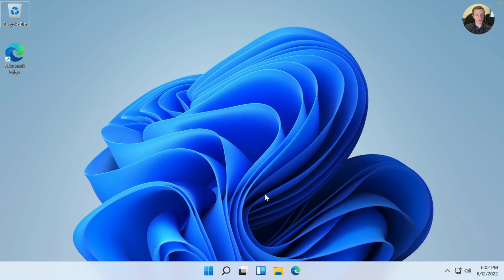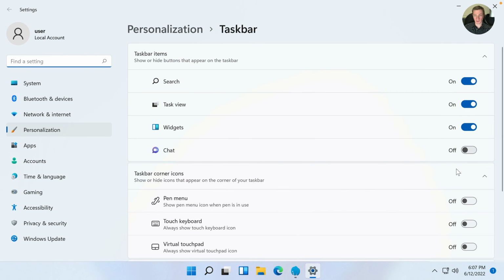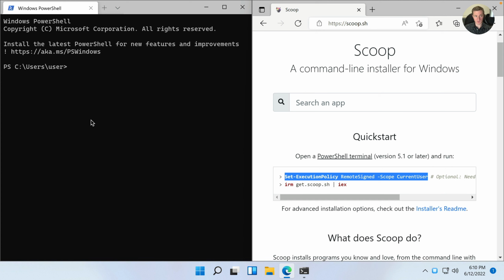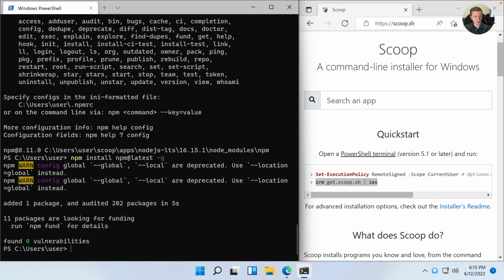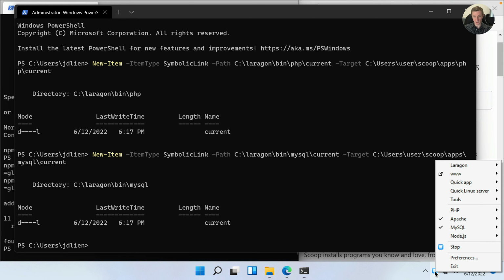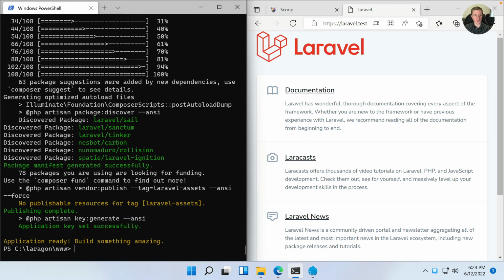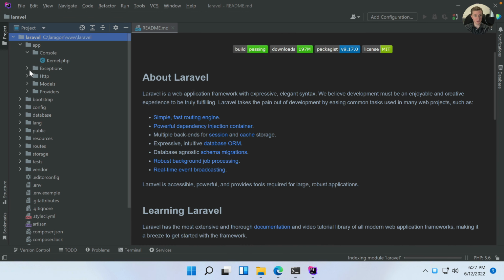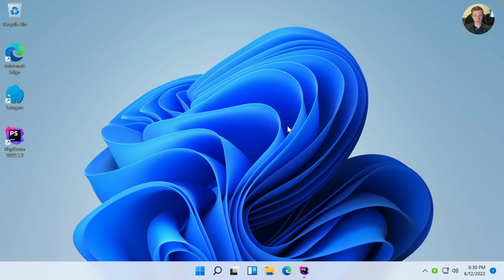How to Set Up THE BEST Windows 11 Development Environment for PHP 8+ with Laragon & Scoop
To be a productive web developer, you have to have a good development environment set up that lets you run your development webpages and databases without issue. This setup uses Laragon with Scoop to quickly get you up and running.